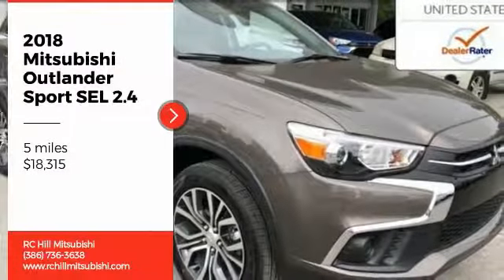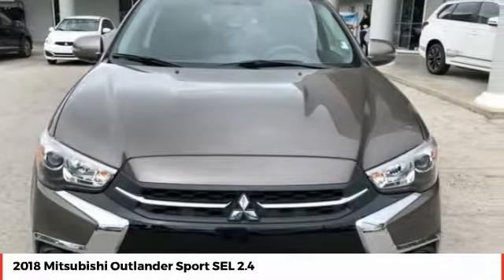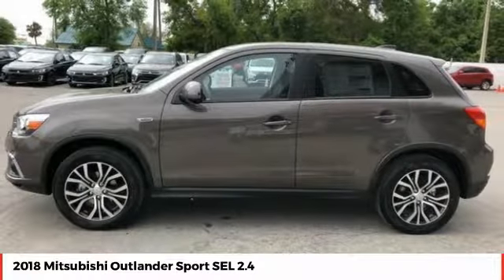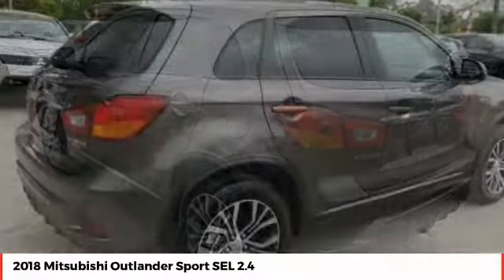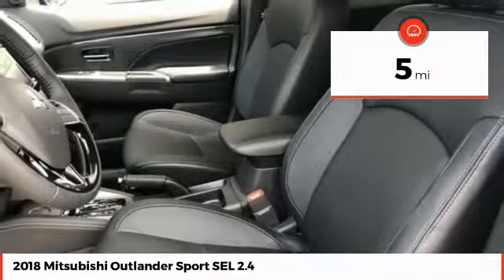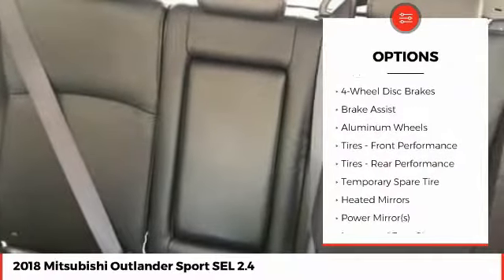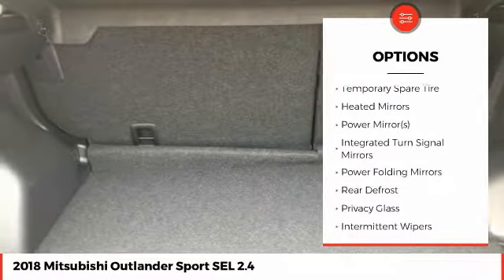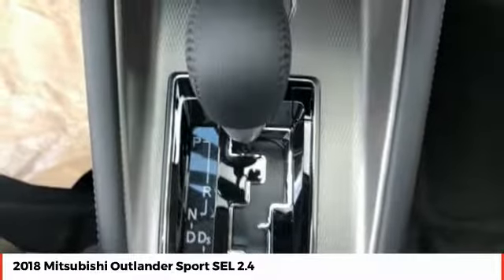2018 Mitsubishi Outlander Sport SEL 2.4 New N10296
** FINAL MARK-DOWN, ** LEATHER, SALE PRICES going on NOW. All Mitsubishi s come with a NATIONWIDE LIFETIME WARRANTY. Serving Central Florida for over 40 years! Call, Click or Come by!ALL New Mitsubishi's come with a National Lifetime Limited Warranty included in Internet pricing. Sale prices reflect dealer discounts and consumer rebates, for Florida residents: add tax, title, license, registration, dealer admin, fees, special financing rates may affect final pricing. Prices are subject to change due to Sale expiration dates, Prices not valid with any other promotions. Vehicles subject to prior sale.